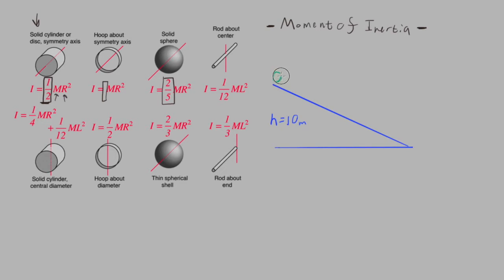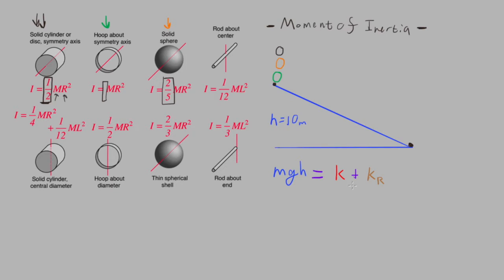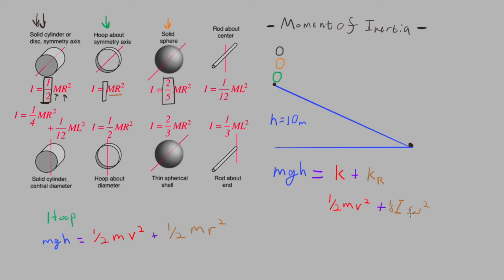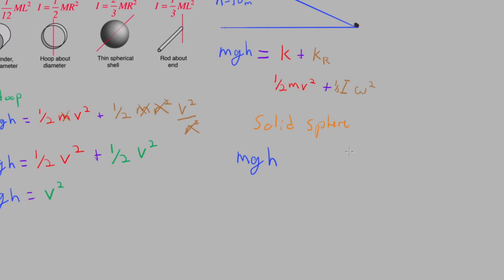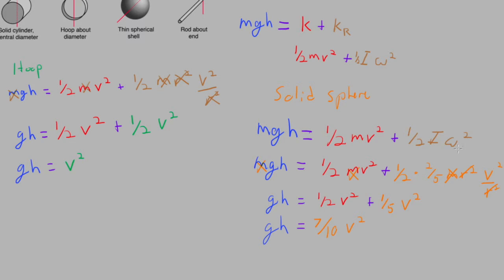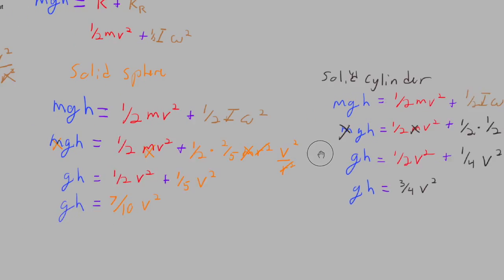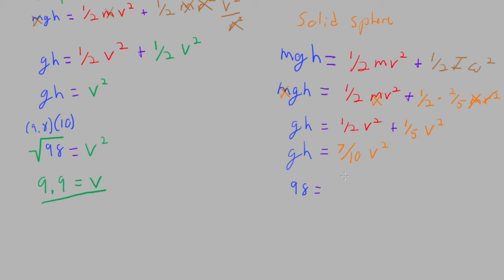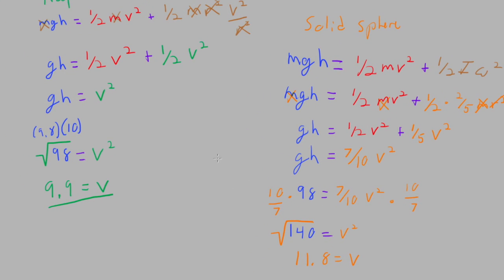Moment of Inertia